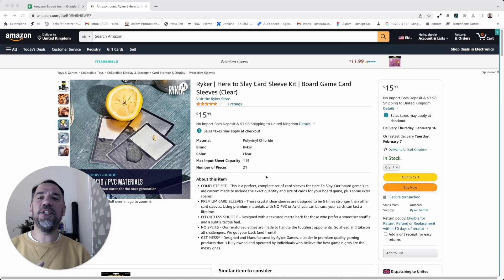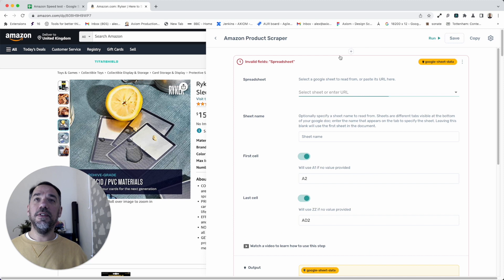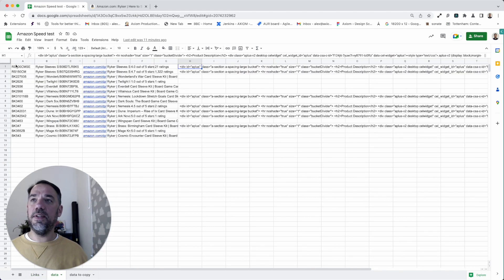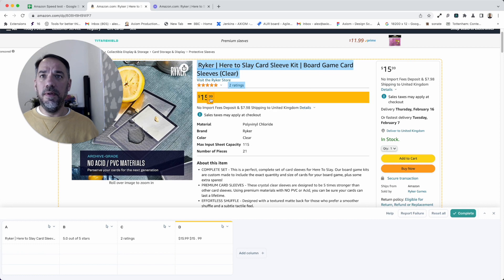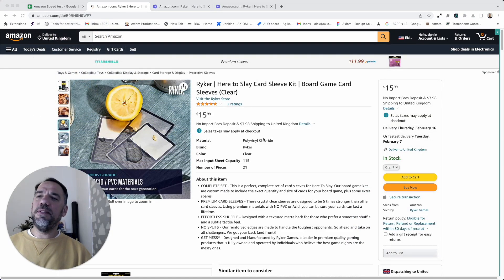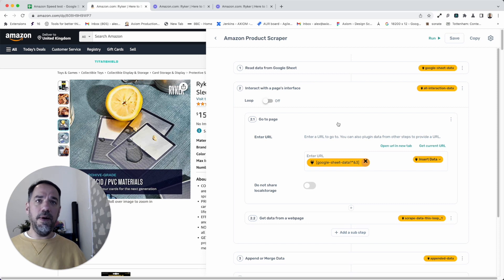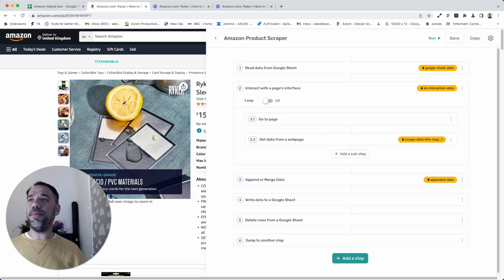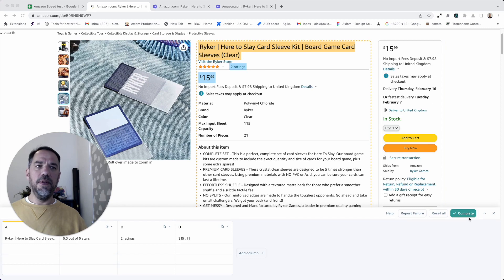How to scape Amazon store pages with Axiom.ai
Do you want to know how to scrape Amazon store pages with Axiom.ai? Watch this video and find out!
Axiom.ai is a powerful tool that can help you get the data you need from web pages. In this video, I show you how to use it to extract information from Amazon store pages.